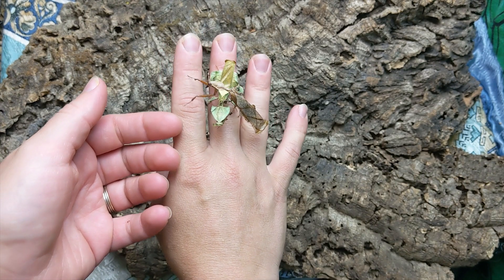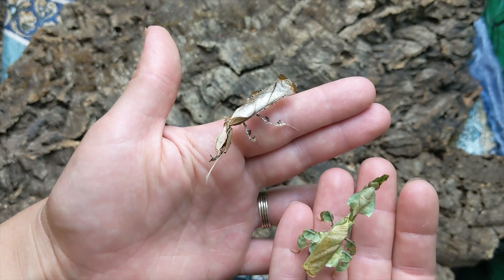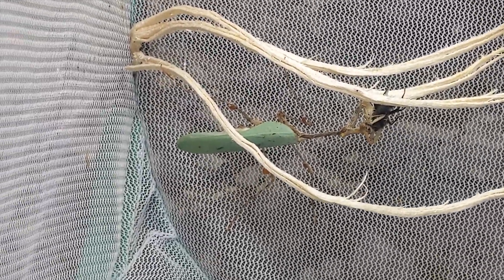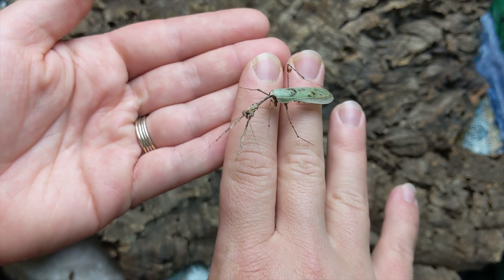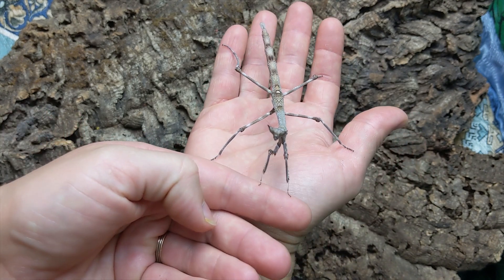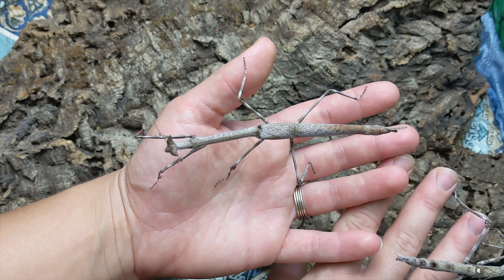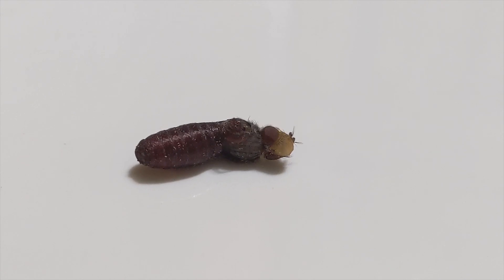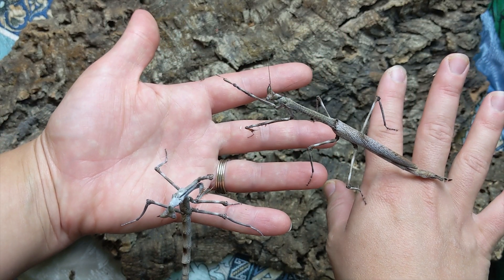A Communal Mantis Review with three example species and tips on hatching flies for them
Ghosts (Phyllocrania paradoxa), Cryptic (Sibylla pretiosa), and Cat Eye (Heterochaeta orientalis) mantises are great in communal setups when well fed, and are very gentle and complexly decorated.  Also, New Intro and Credits Reel as I slowly learn tricks in the editing software :)